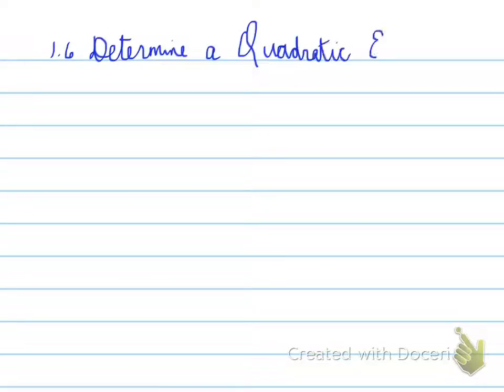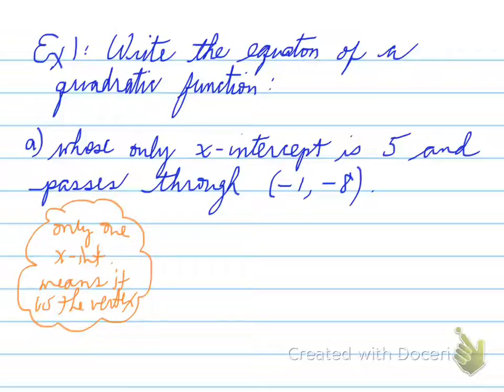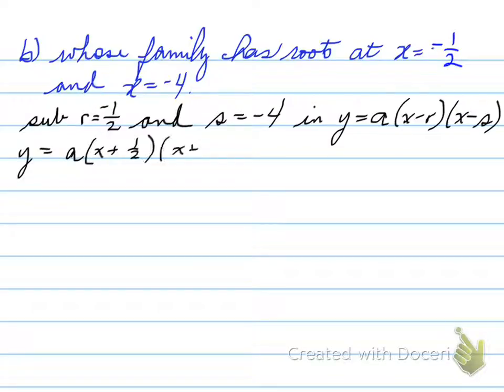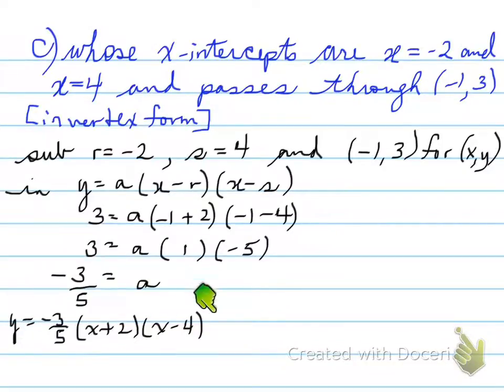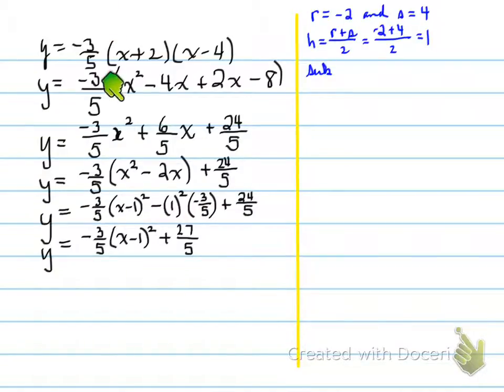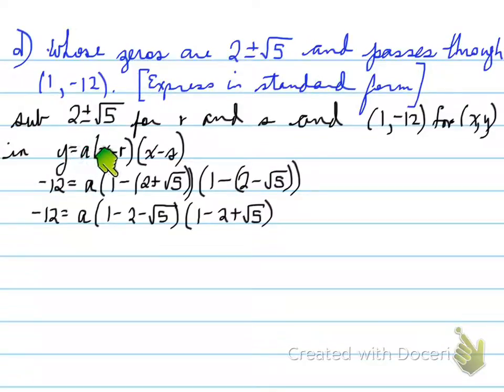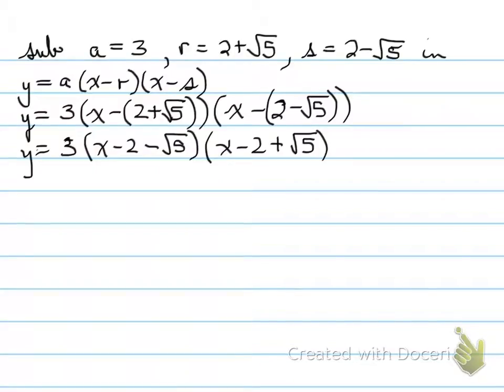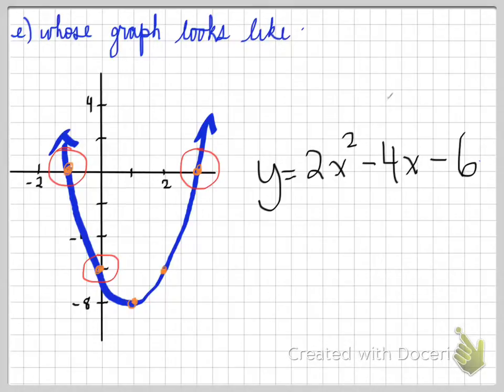MCR3U -- 1.6 Determine an equation from its roots